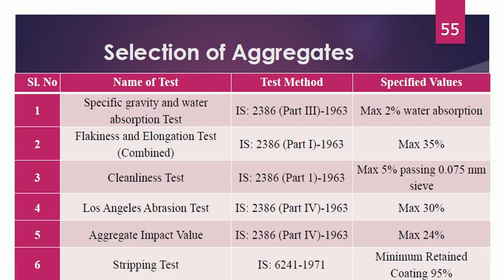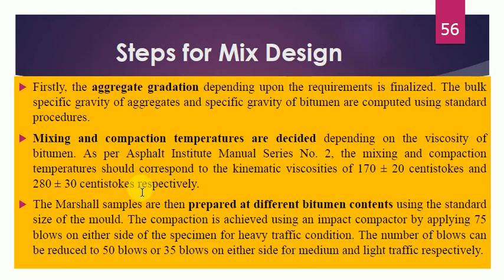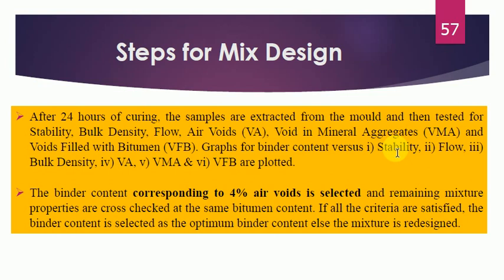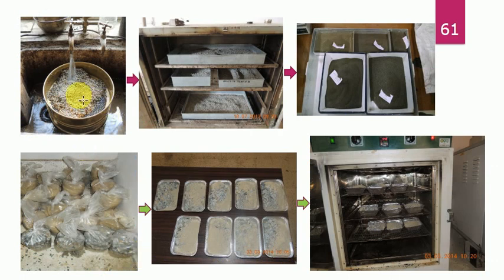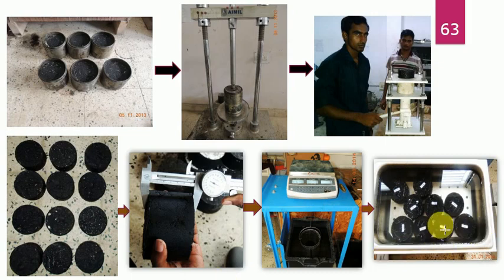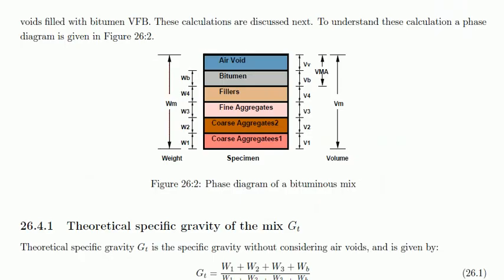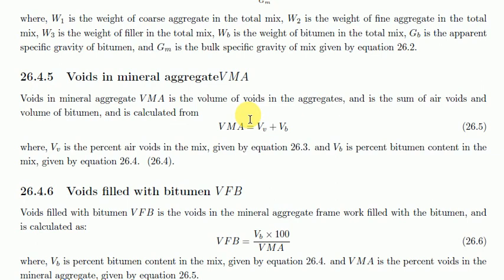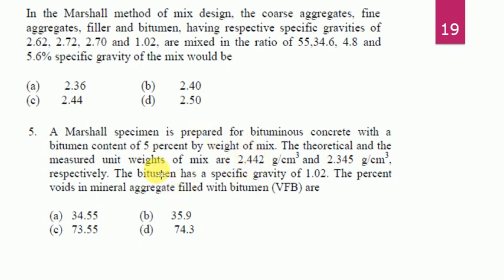Marshall Mix Design Steps and Calculation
Prof. Arijit Kumar Banerji is delivering a lecture on the steps involved in Marshall Mix Design and Calculations.